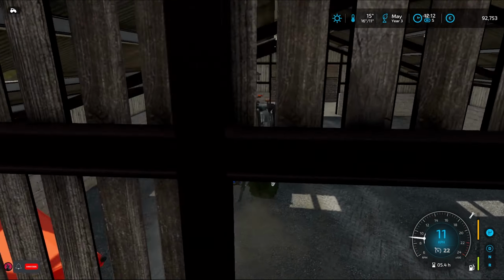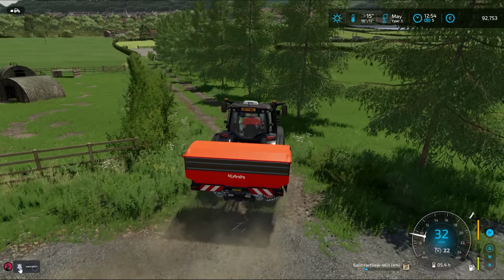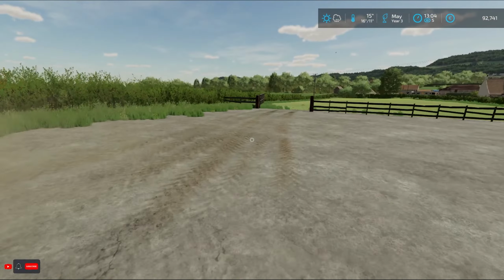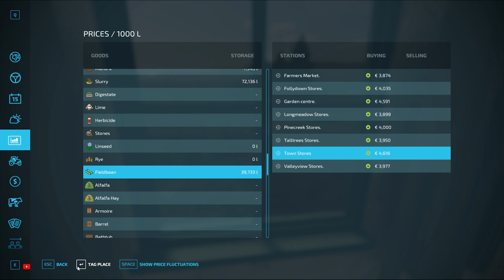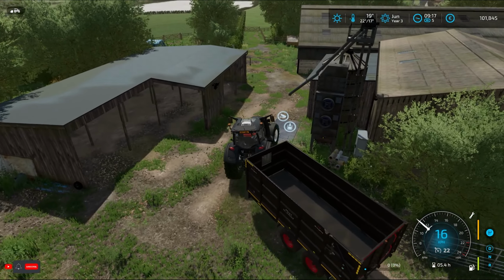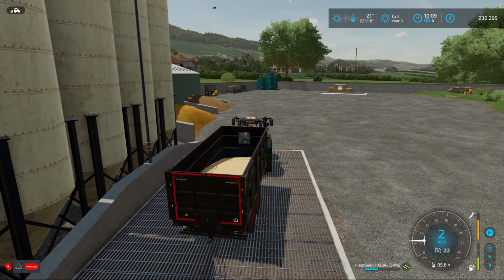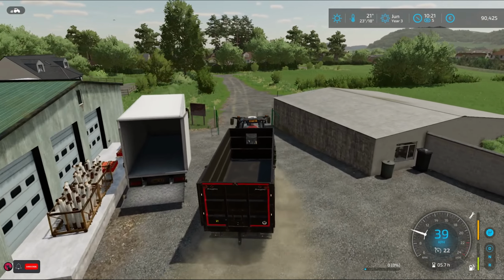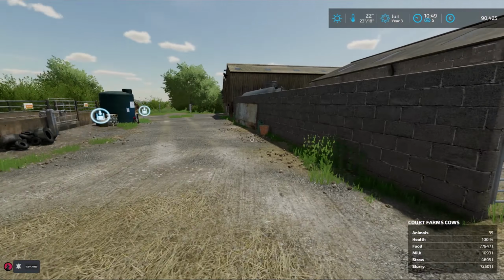WE GOT A NEW FIELD! - Court Farm Ep 16 - Farming Simulator 22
Welcome to my let's play of Court Farm by Oxygendavid! I hope you enjoy the content.

PC specs:
Case: Corsair 275R Airflow
CPU: Intel Core i7-9500K  3.6GHz Octa Core
PSU: Corsair CX 750W
GPU: Nvidia Geforce RTX 2070 super Windforce 8G
RAM: Corsair Vengeance RGB Pro 4x8 GB (32GB) 3200MHz
Cooling: Corsair Hydro H45 RGB Water Cooler
Motherboard: MSI MPG Z390 Gaming Plus
Storage: Samsung 970 EVO Plus NVMe M.2 250GB